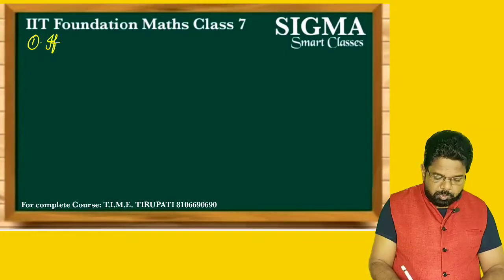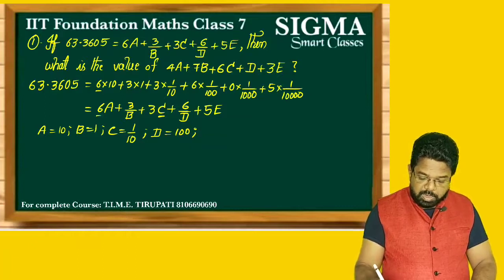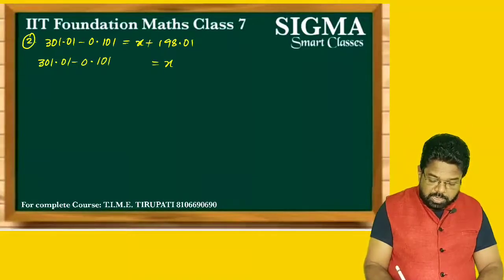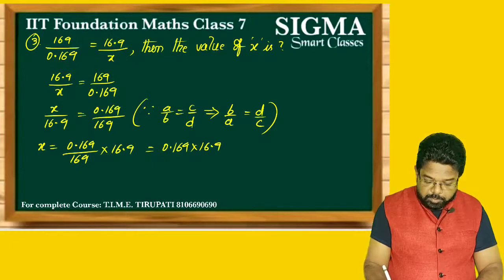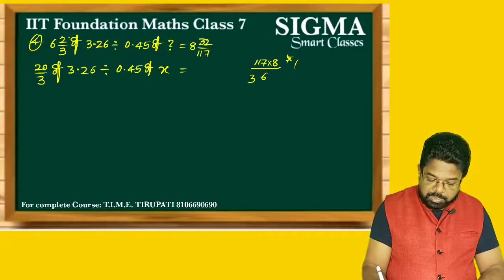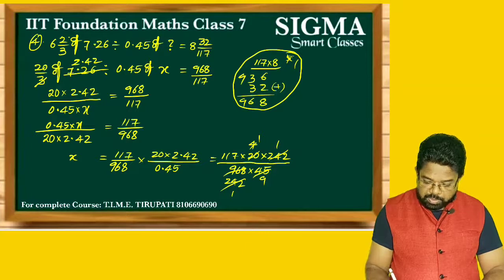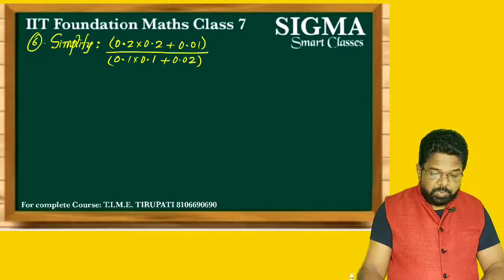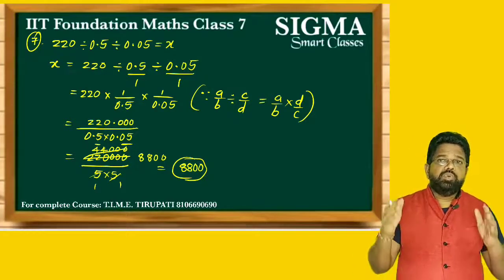IIT Foundation Maths Class 7 (Part-19) | Decimals | Best online classes for IIT Foundation Maths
# IIT JEE Mains foundation Classes
# CBSE Syllabus
# NCERT Syllabus